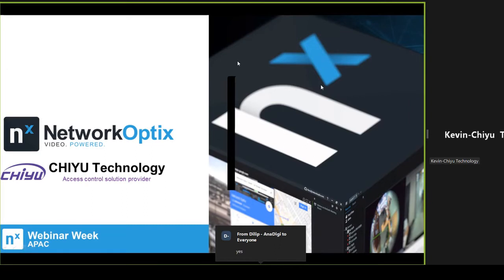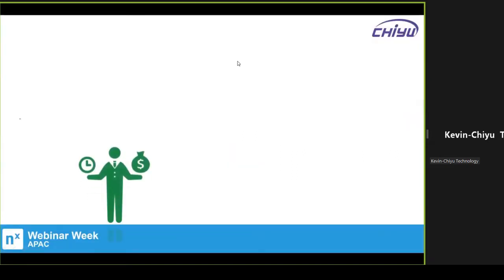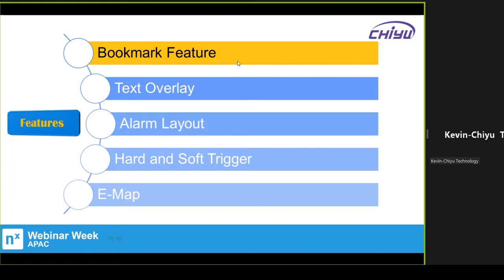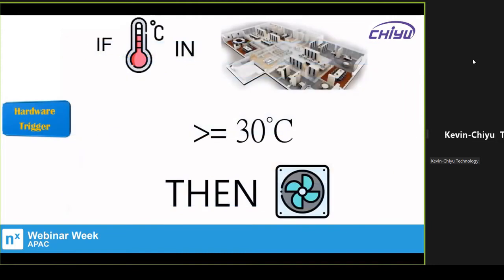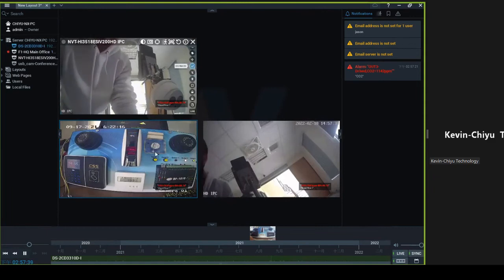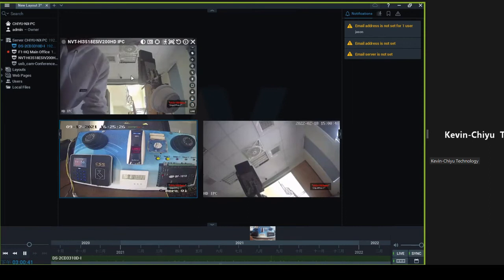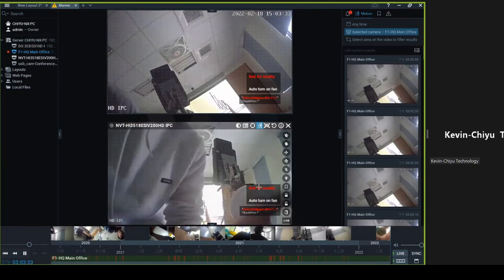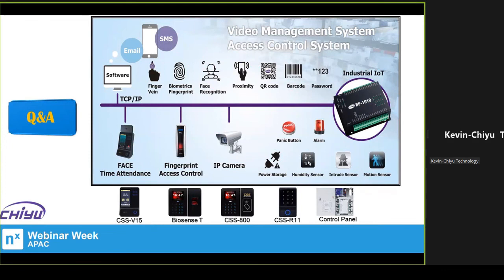CHIYU Feb webinar: NX video management system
To work with NX software, you can have video record for each of CHIYU access logs and events.
There is multiple application for the demo.